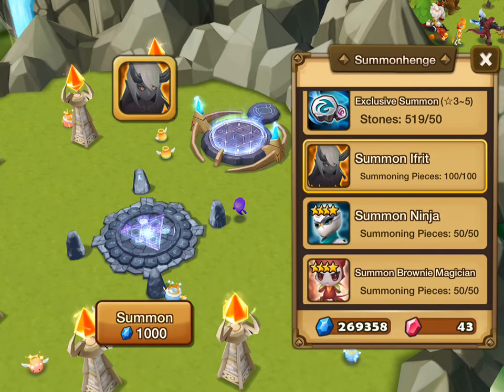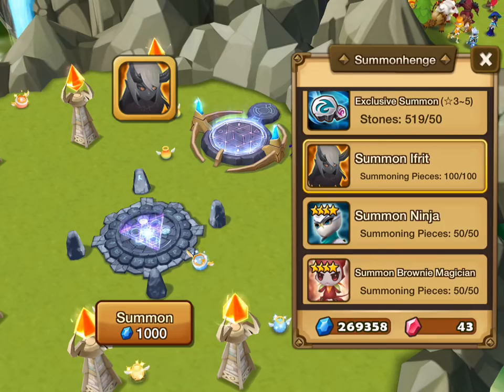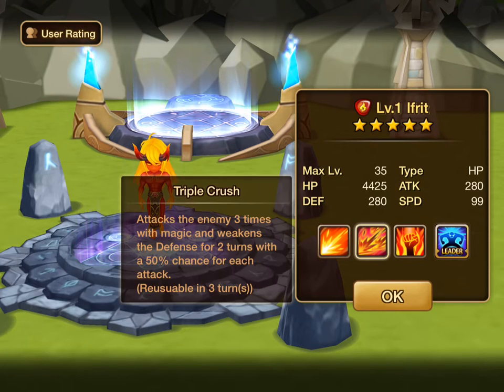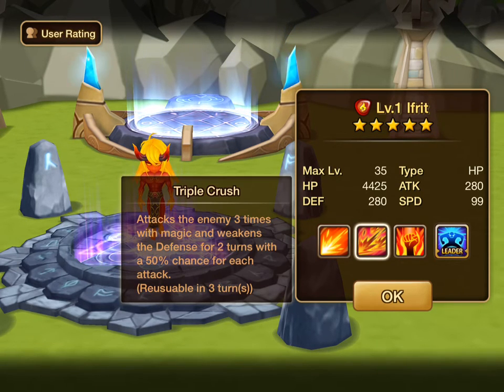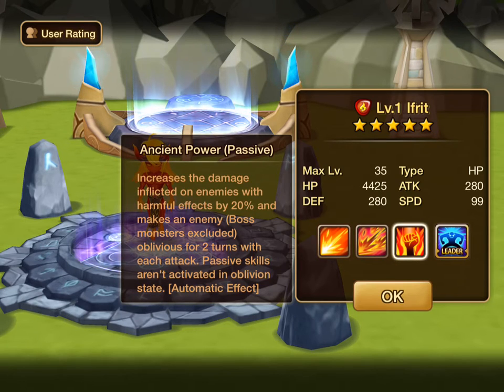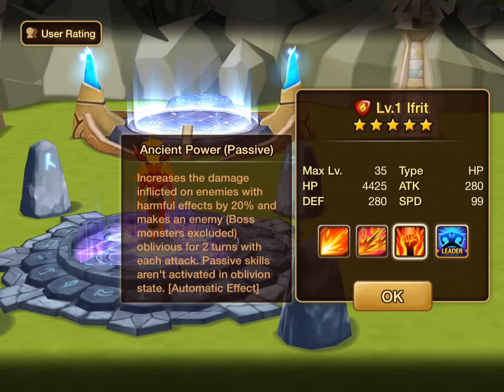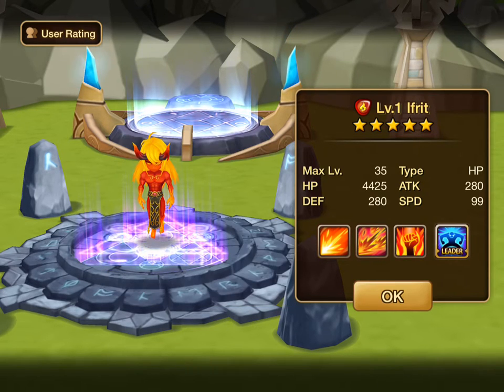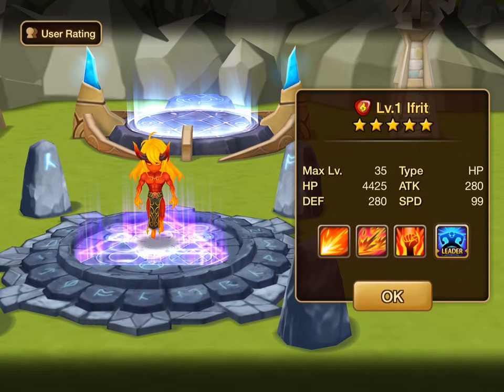Summoners War: Sky Arena - Fire Ifrit Runes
Summoning  a Fire Ifrit.  Here are some Rune suggestions.
Leave any Rune ideas of your own in the comment section.